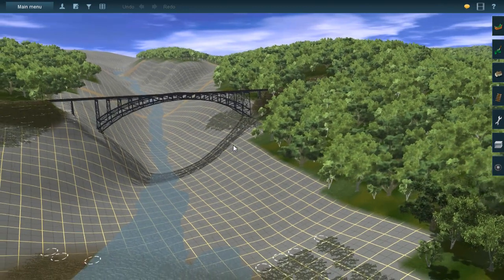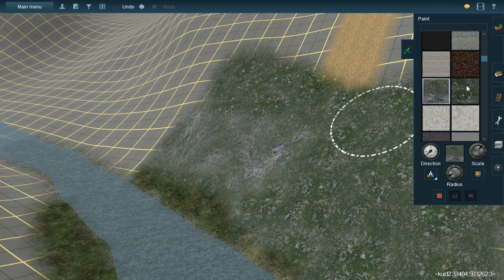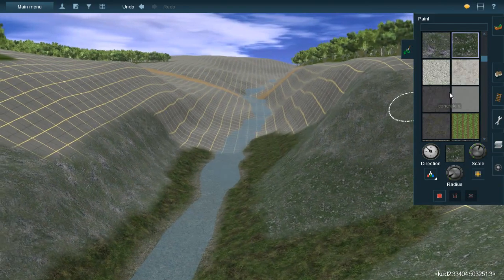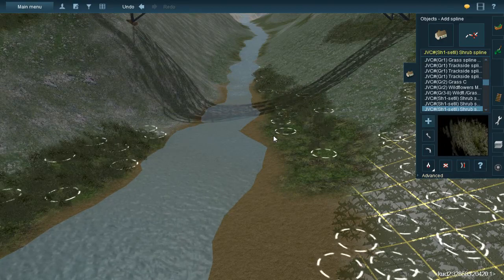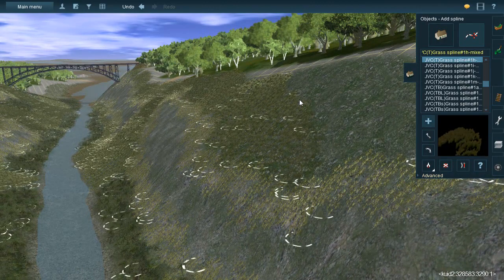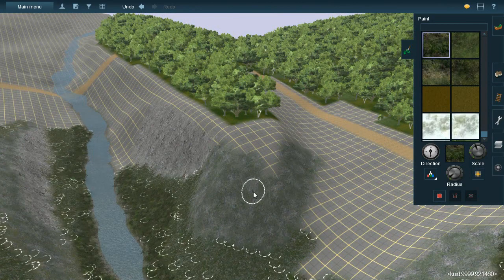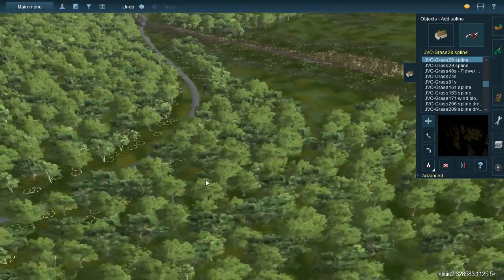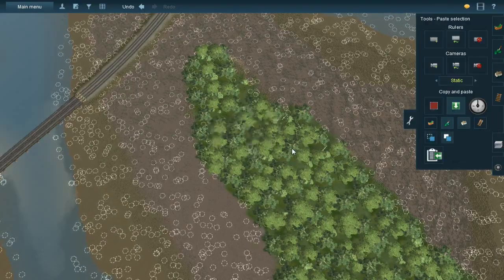Under Construction (Ep. 099: The Gap by the Swamp)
We fill in one of the few small gaps between the swamp and points "north".